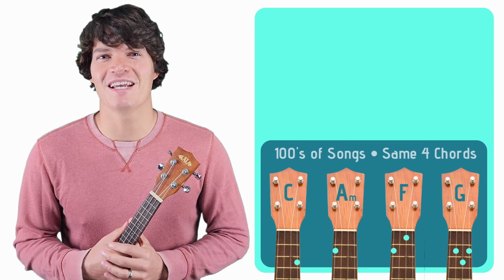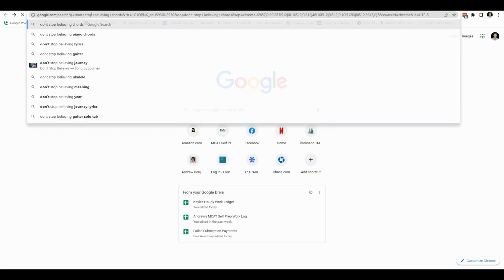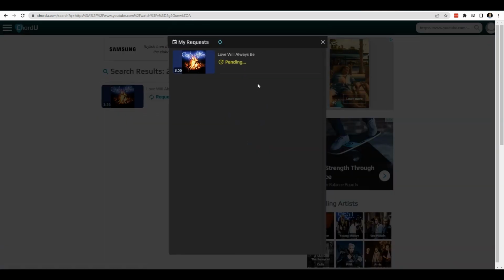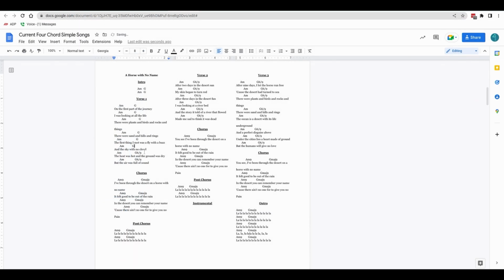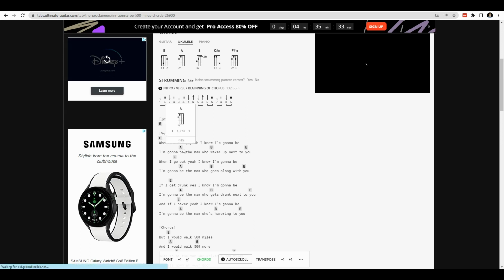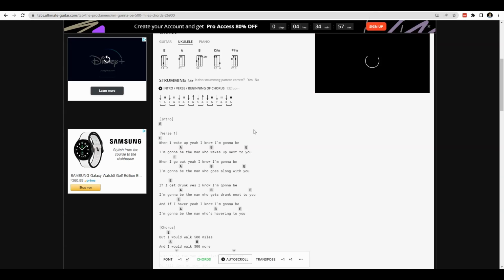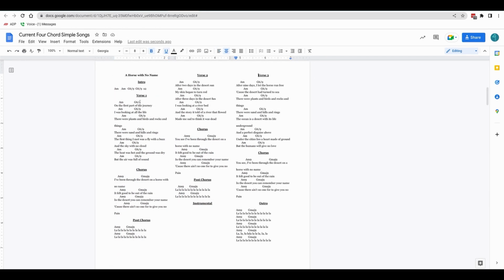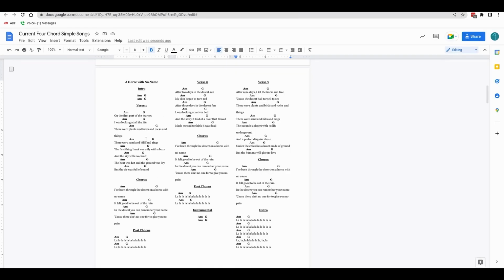Learn to Play ANY Ukulele Song in 5 Easy Steps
Is there a song you want to learn on the ukulele, but it seems too hard? I'll show you how to find and simplify the chords and master it in no time.

↓ COURSE, SONGBOOK & STRUM PATTERNS ↓

UKULELE BEGINNER COURSE

I make the ukulele simple by quickly teaching you four simple chords and three key strum patterns that will allow you to play hundreds of songs in a fun, varietous way. By the end of this course, you will also develop the skills you need to look up any song you want, simplify the chords, and play it with confidence.

SONGBOOK

My songbook includes the chords, lyrics, and strum patterns for every song that I teach on my channel, each displayed on a single page. Hundreds of songs, four simple chords.

CHORDS

In all of my hundreds of tutorial videos, I stick to just four basic chords:

I teach you these four chords and how to confidently transition between them in my Ukulele Beginner Course

My songbook contains hundreds of songs based on just these same four simple chords.

STRUMMING  PATTERNS

In an effort to keep things simple and avoid overwhelming beginners, I don’t put the strumming patterns in my videos. If you are just getting started, I’d recommend sticking with a simple downstrum once per chord.

After learning a few songs, having some fun, and gaining confidence, feel free to expand from there, but there’s no need to go overboard. To this day, I stick with just three simple strum patterns that create enough variety to avoid sounding monotonous:

1. Downstrum Strum Pattern (↓ ↓ ↓ ↓ ). I use this strum pattern for the mellower parts of songs. It can be done at a low-intensity with one strum per chord/measure (↓       ), at a medium-intensity with two strums per measure (↓   ↓   ), or at a high-intensity with four strums per measure (↓ ↓ ↓ ↓ ).

2. Upstrum Strum Pattern ( ↑ ↑ ↑ ↑). I use this strum pattern for happy, carefree songs that remind me of reggae like any song from Bob Marley.

3. Upbeat Strum Pattern (↓ ↓↑ ↑↓↑). I use this strum pattern during the high-energy parts of a song. If a chord lasts for more than one measure, I’ll carry out the ↑↓↑ part of the strum pattern until I switch to the next chord (↓ ↓↑ ↑↓↑ ↑↓↑ ↑↓↑...). If a chord only lasts for half a measure, I’ll cut the strum pattern in half (↓ ↓↑). And if a chord lasts for a single measure, I will play it in the standard fashion (↓ ↓↑ ↑↓↑).

I really do stick to just these three strumming patterns in my hundreds of tutorial videos. I teach and demonstrate each strumming pattern in-depth in my Ukulele Beginner Course

Please feel free to use whatever strum patterns you’d like as you learn the songs on my channel, but if you are interested in replicating the strumming patterns I use, I’ve carefully written them out for each song with the lyrics and chords in my songbook.

MY UKULELE

This is the soprano ukulele I use in all of my tutorial videos

For my detailed recommendation on buying a dependable beginner ukulele for a little as $20, check out the first lesson of my Ukulele Beginner Course

SUPPORT ME

Record yourself singing one of the songs I teach on my channel, and I'll give you a $50 Amazon gift card!

Thanks SO much for supporting me! Enjoy! 😊